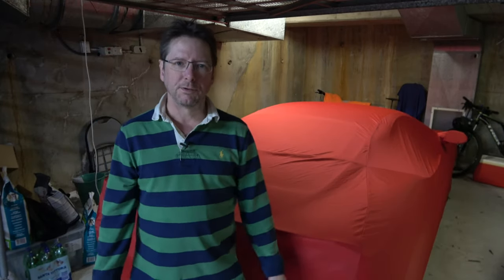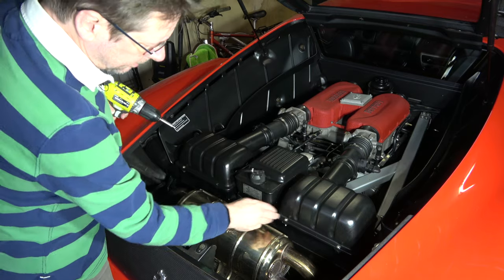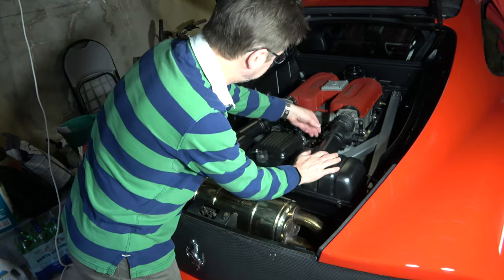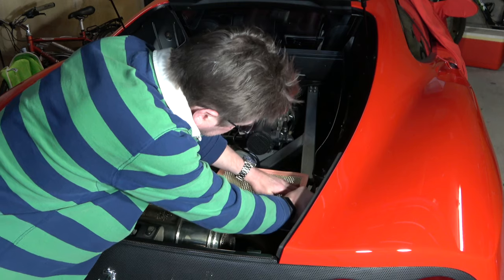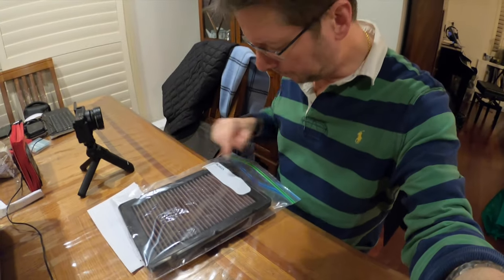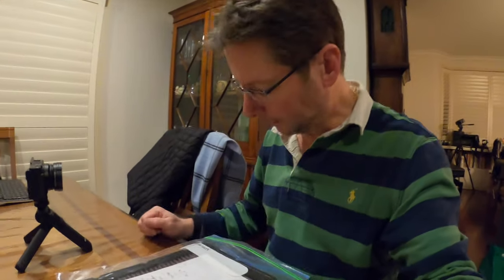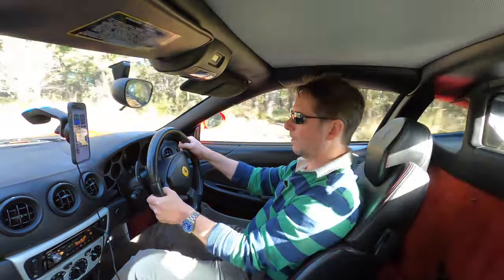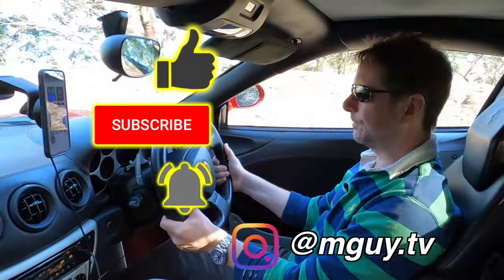Ferrari 360 - Ditching the K&N Air Filters | MGUY Australia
After more poor running and MAF sensor issues, I decided to swap out the K&N filters for regular OEM paper filters. I put one of the old K&N elements in a plastic bag and within two hours there were droplets of oil appearing on the inside of the bag, showing that the oil was vaporising from the elements and depositing elsewhere.